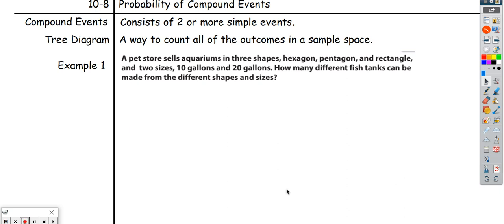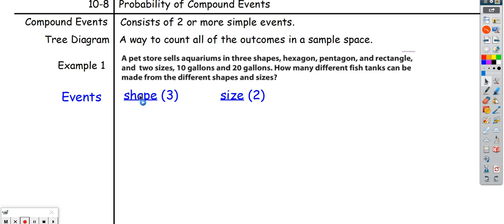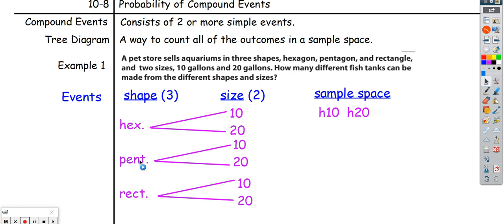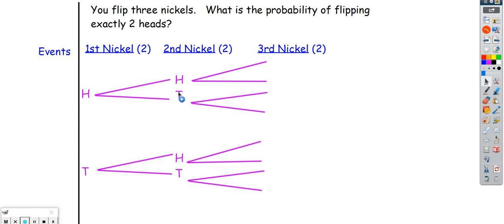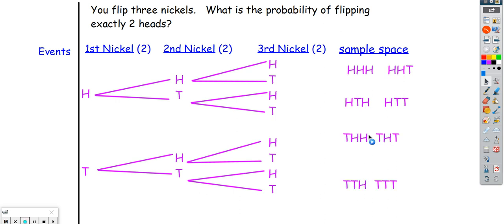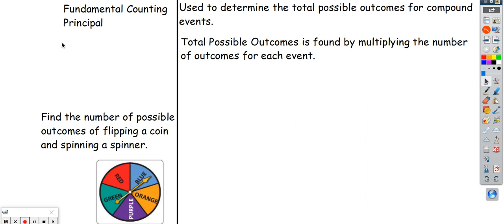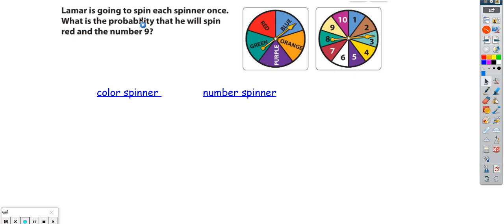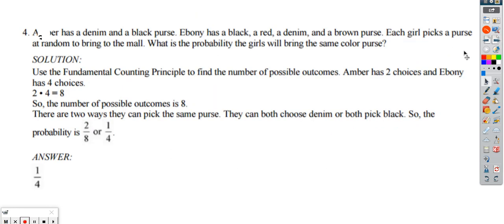10 8 Probability of Compound Events